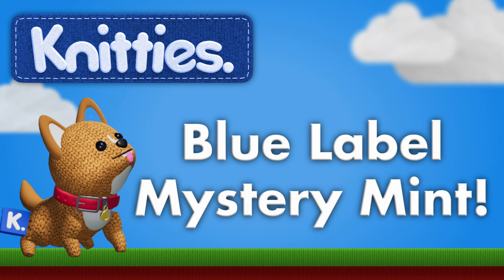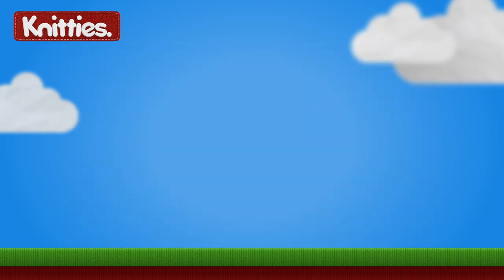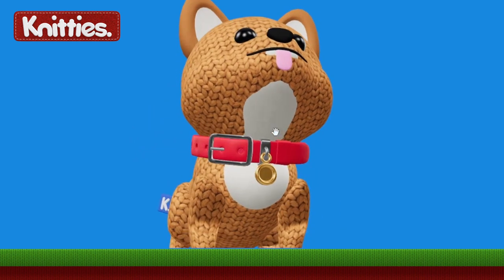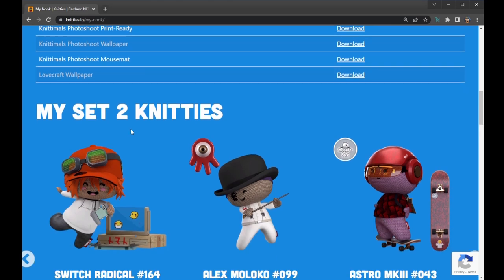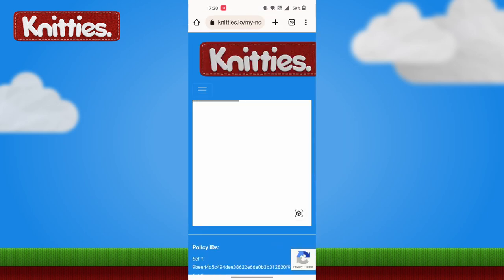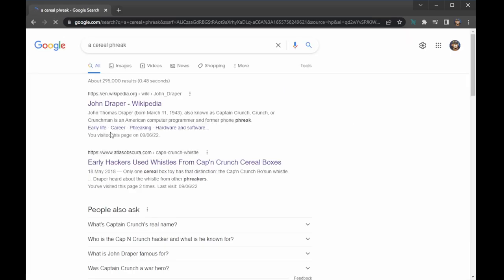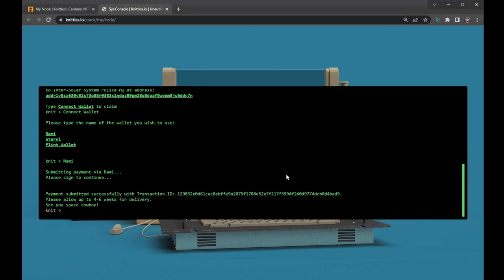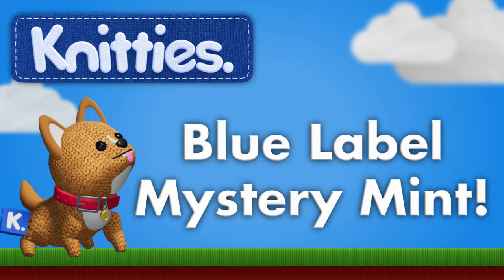Knitties Blue Label Mystery Mint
The first Blue Label from the Knitties Cardano NFT project was a thematic participatory mint. This video provides an overview of what took place.

Chapters
0:00 Intro
00:22 What are blue labels?
01:05 Overview & Inspiration
02:12 How the puzzle was solved
03:22 KnittiesOS console
05:02 Find the clue
07:16 Enter password to mint
08:51 Data Doggie in AR